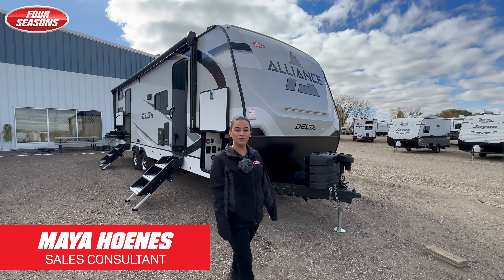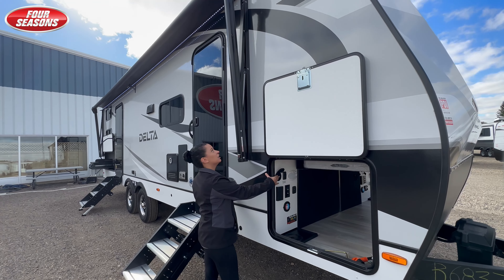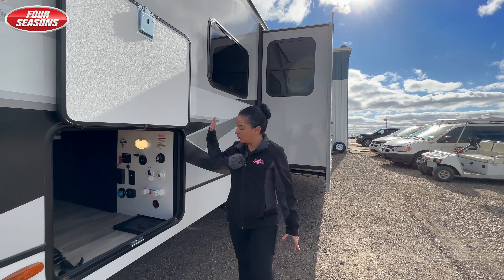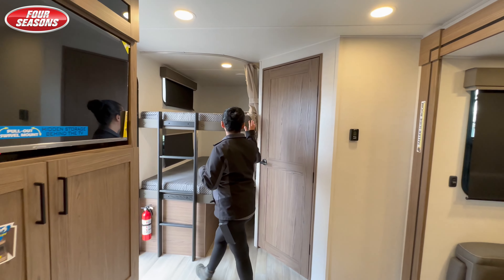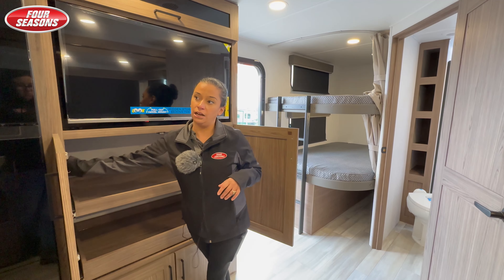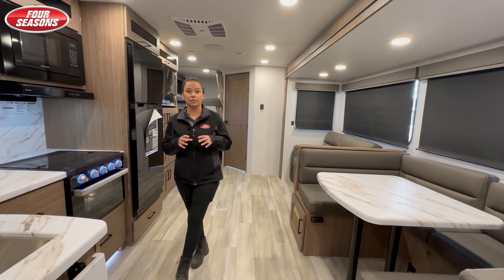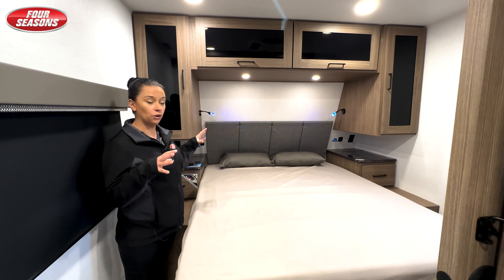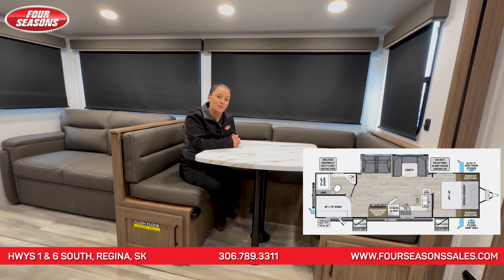2024 Alliance Delta 281BH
Maya in Regina, Saskatchewan, walks through a ALL NEW 2024 Alliance Delta 281BH! An amazing travel trailer that has double over double bunks for the kids, incredible storage, and sleeps up to 10 people! Give us a call today! 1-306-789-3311